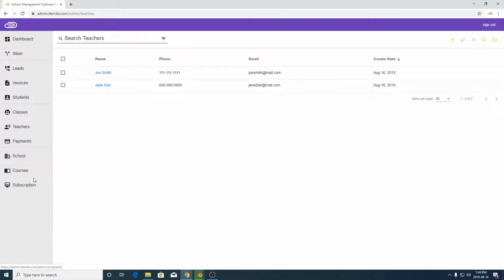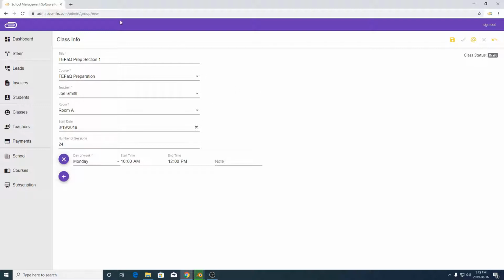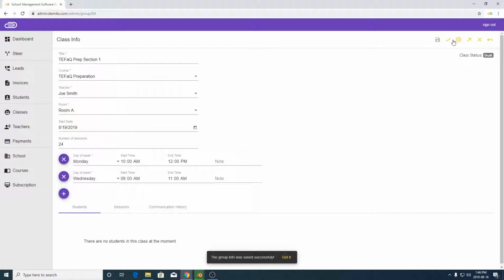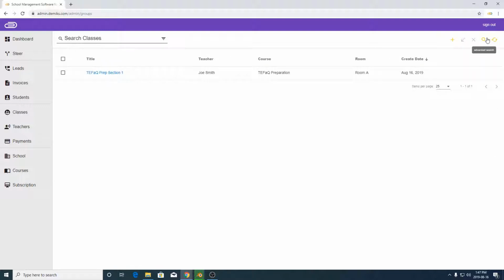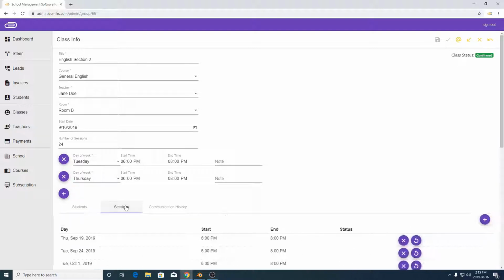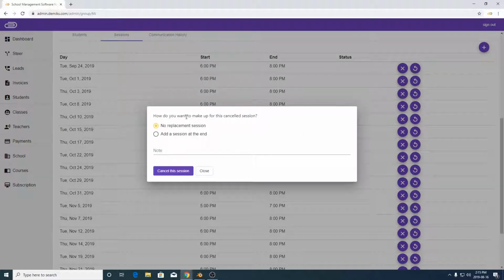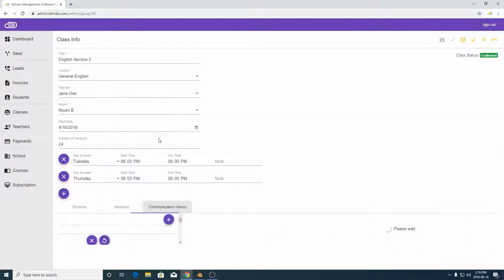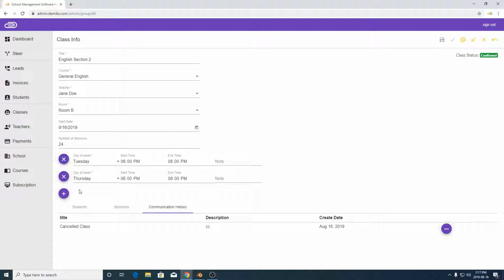Create Classes in Demiks School Management Software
Welcome to Demiks School Management Software Tutorial

This video provides a step by step guide to creating classes and generating sessions for that class. You can also see how you can send an email to everyone in the class. Assigning students to these classes are going to be explained in a different video.

This software offers a system for managing customer relationships, an online billing system to make payment records and receiving easier, and a dashboard and reporting tool to keep track of statistics and the progress of your business.